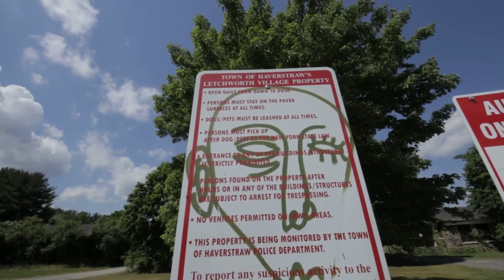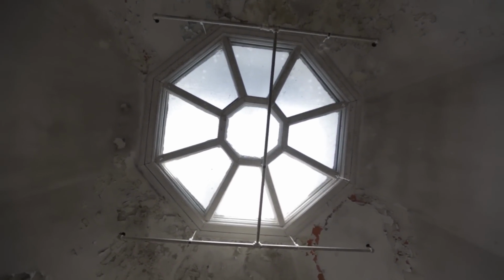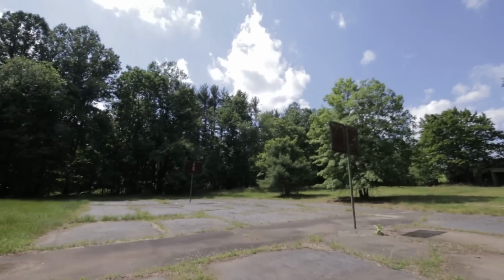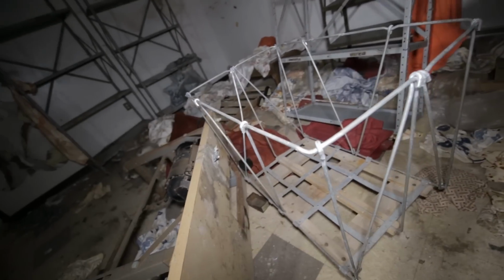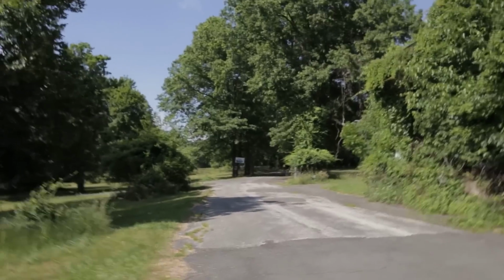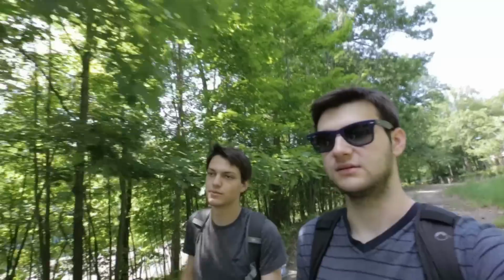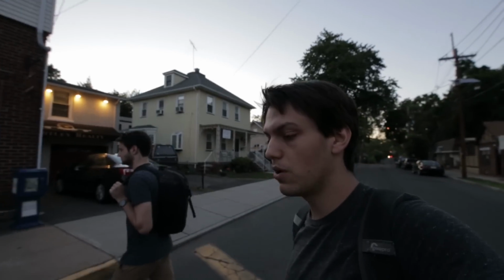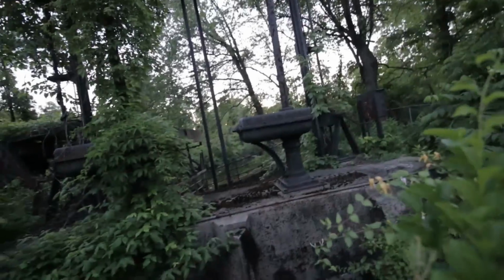Caught by Police - NY Road Trip Ep. 6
We were checking out an abandoned psychiatric village but an officer from the town told us to leave. We then decided to check out the view from the nearby mountain.

Curious about the gear we use?

Enjoying our videos? Help us make more by buying a t-shirt